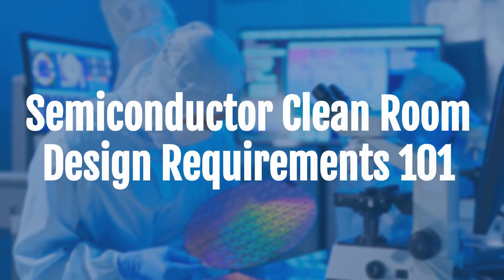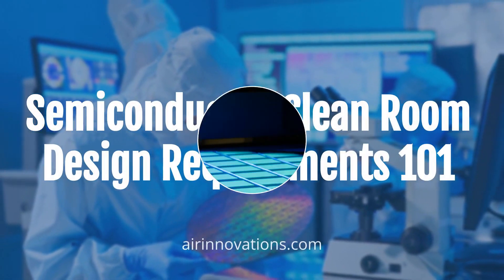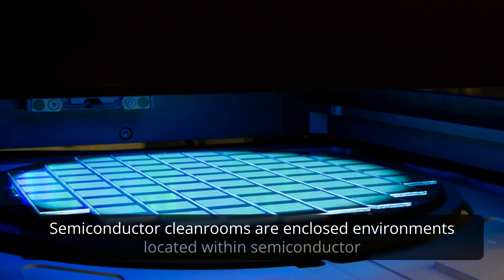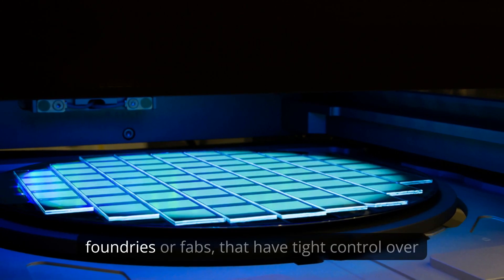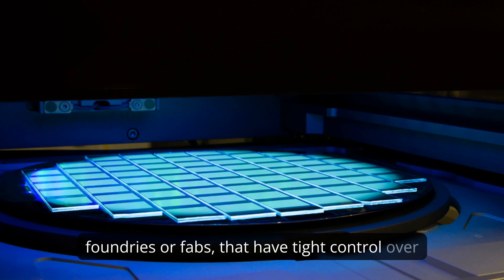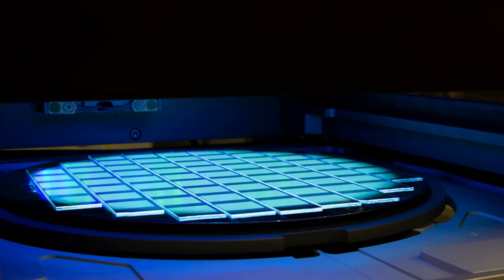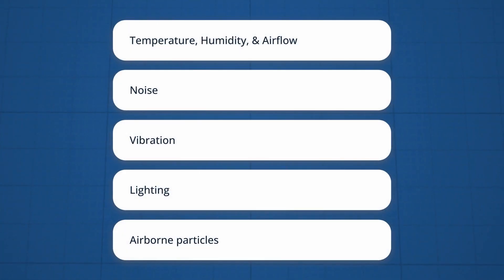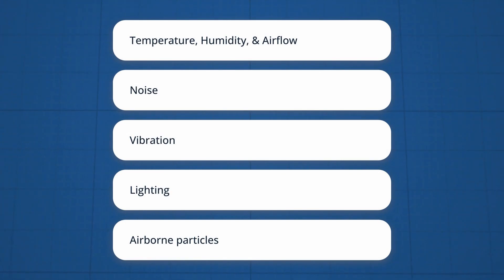Semiconductor Clean Room Design Requirements 101 | Air Innovations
Manufacturers make semiconductors in special semiconductor cleanrooms because the wafers are extremely sensitive to environmental contaminants. Learn more about the special considerations needed when planning out and designing a semiconductor cleanroom.